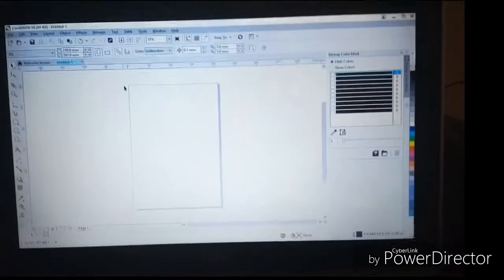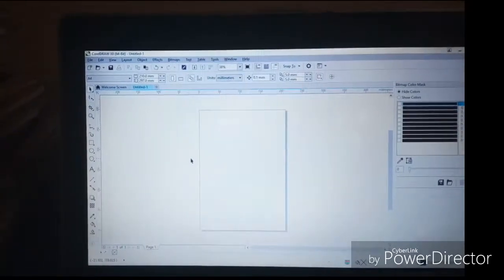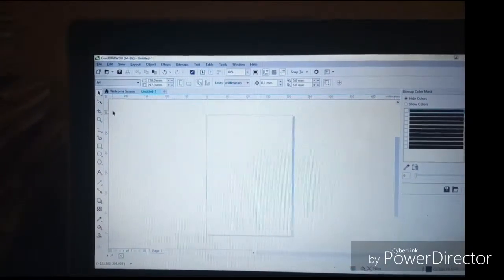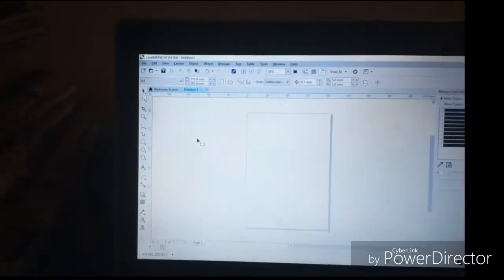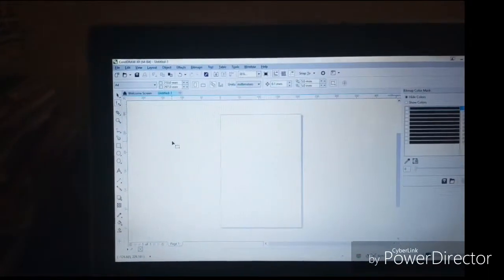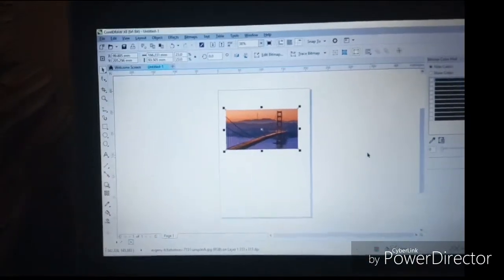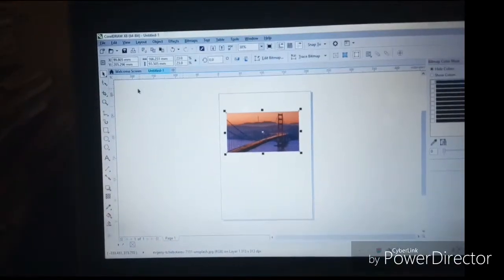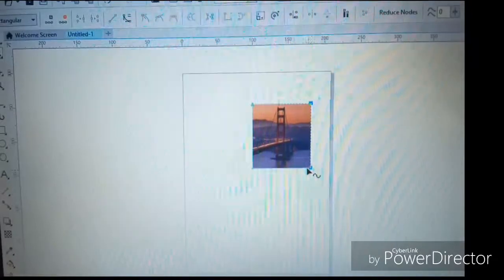Gbadegesin Isaac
Basic Coreldraw Designing skills